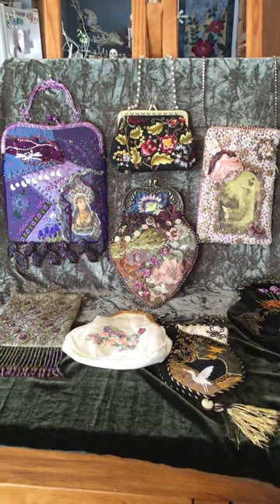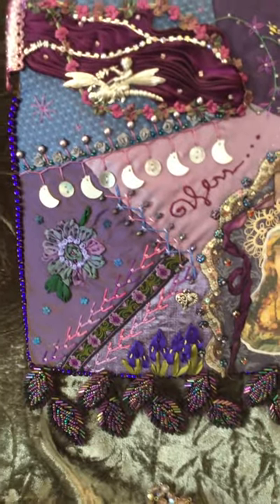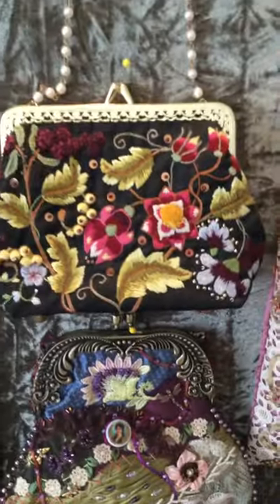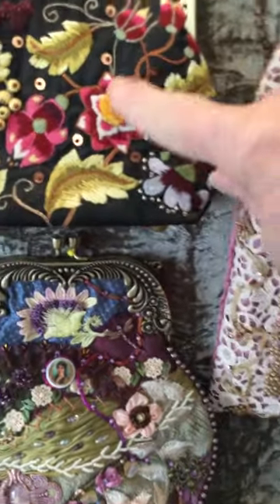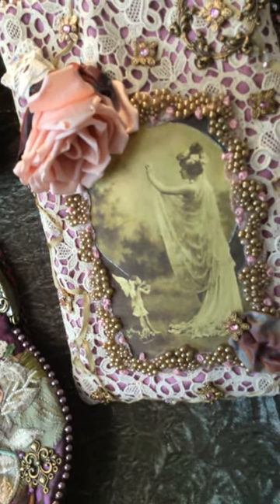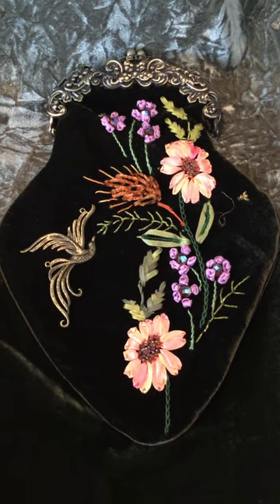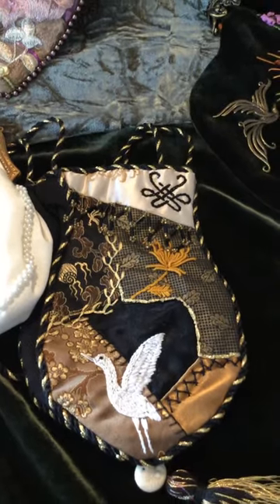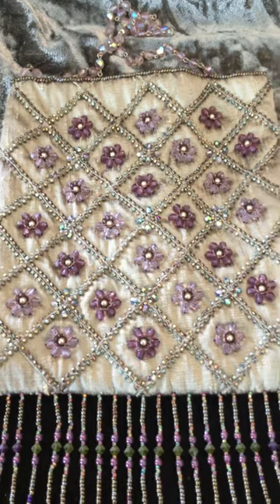Purses done in embroidery and crazy quilting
Betty Fikes Pillsbury shares some of her handwork purses